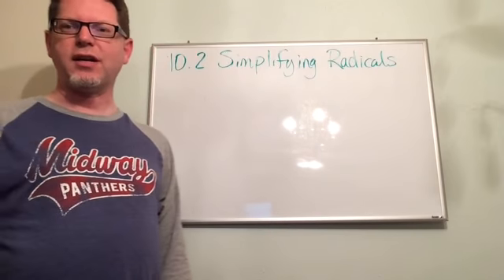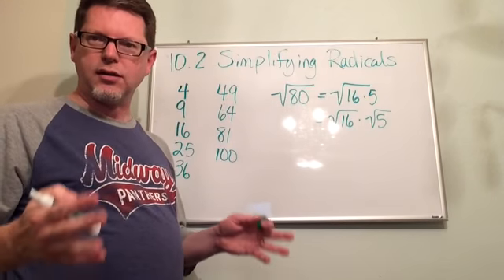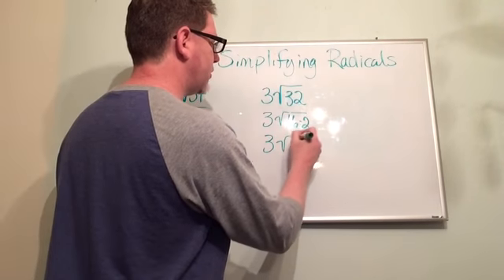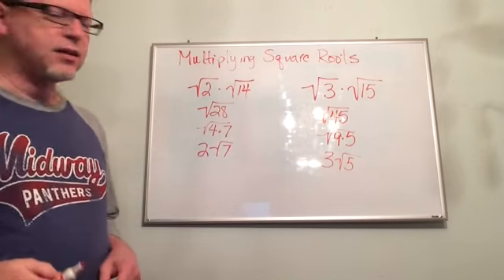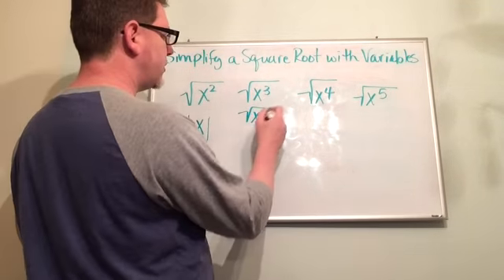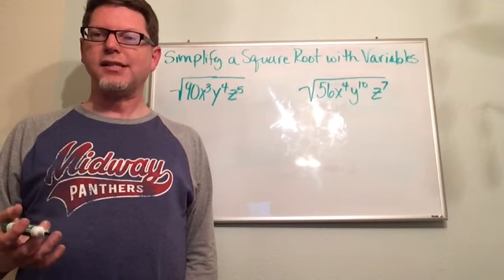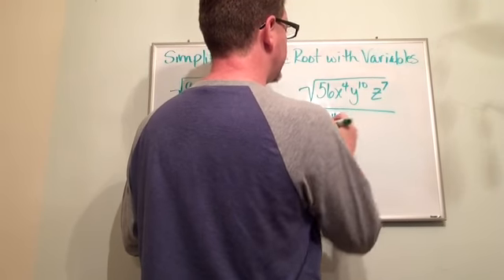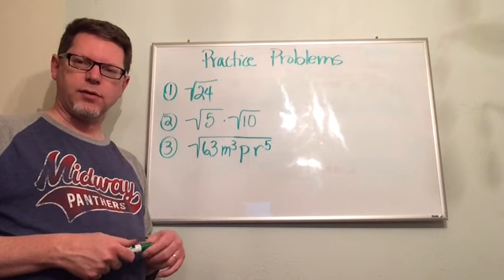ALG-Simplifying Radicals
Algebra 10.2